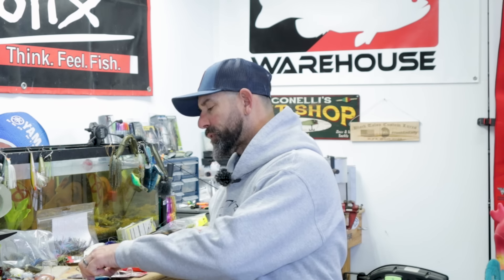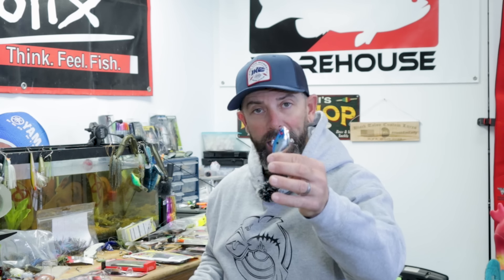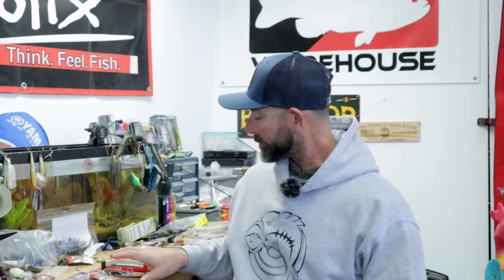February Frenzy: Mike Iaconelli's Top 4 Baits to Nail Pre-Spawn Bass!!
Hey everybody, it's Mike Iaconelli! Welcome to a brand new episode in the shop. Today, we've got an exciting video lined up as we dive into the top four baits you need for February bass fishing. Whether you're in the North or South, we've got you covered with hard baits and soft baits to trigger those pre-spawn bites. Join me as we explore the reasons behind each pick and how to effectively use them in the ever-transitional month of February. Let's gear up for success and catch those February bass together!

3qmHM